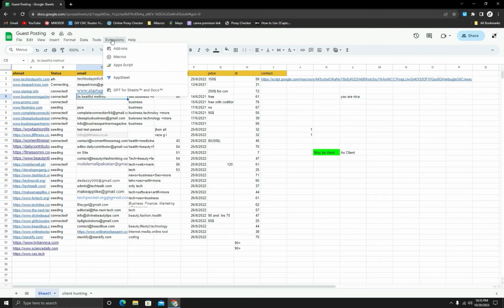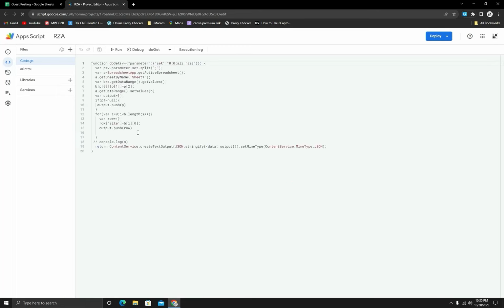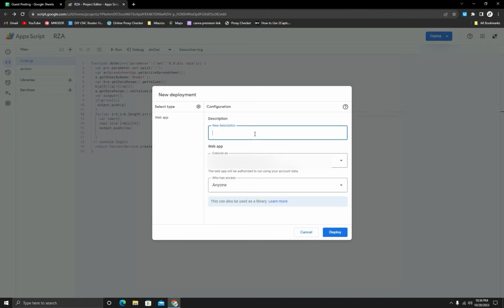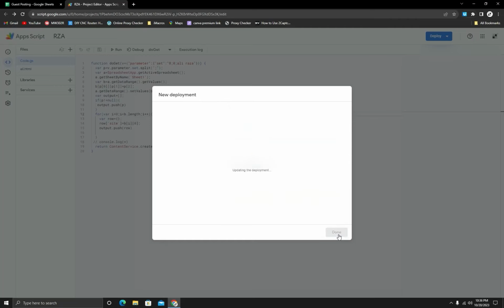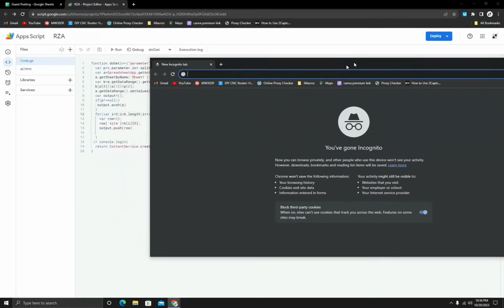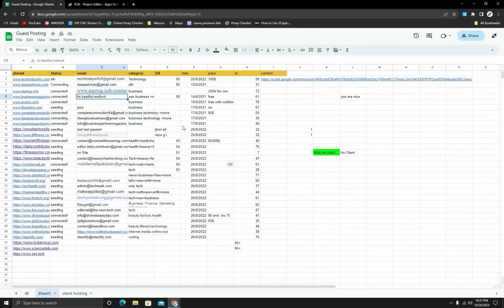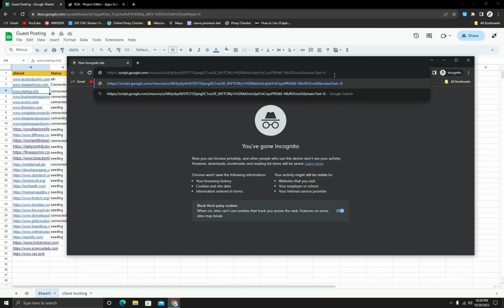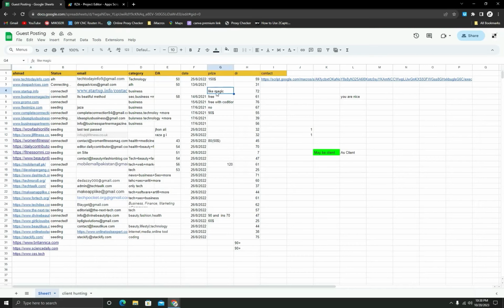Google App Script | How to edit google sheet without api just with url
In this video i will show you how to edit google sheet without google api because its very complicated to  use. Now you can edit your google sheet with just single url. You can make change of anytype in google sheet with this method.
Such as you want just value of cell by its index you can easily perform this task by this method. Its very useful for those person who are bored with very complicated api of google sheet you connect with any google app like gmail,calender,Google docs by just this method.